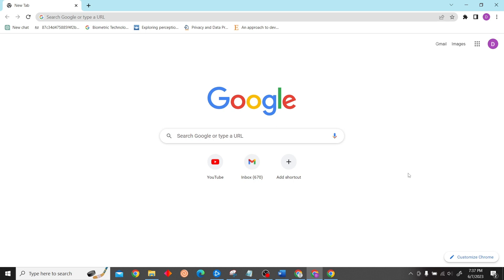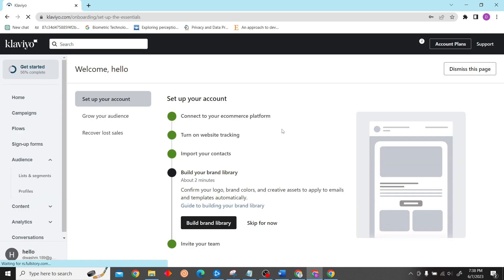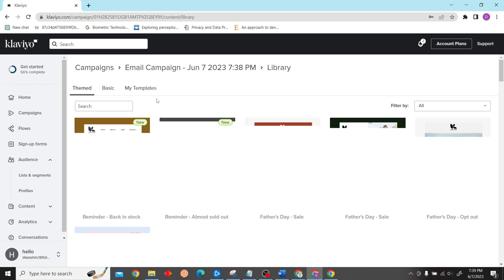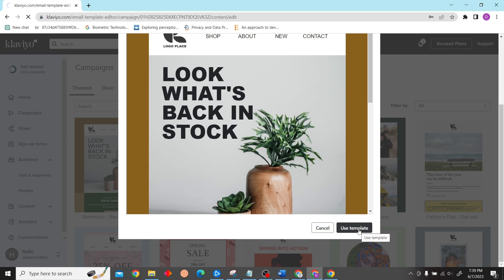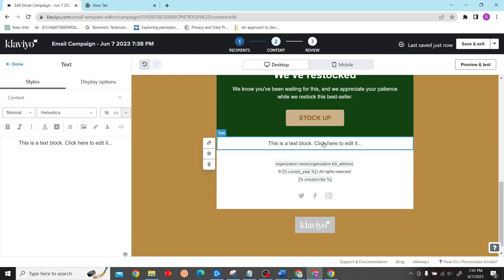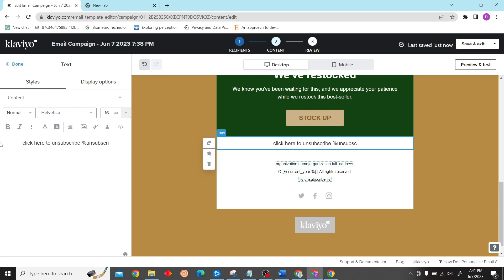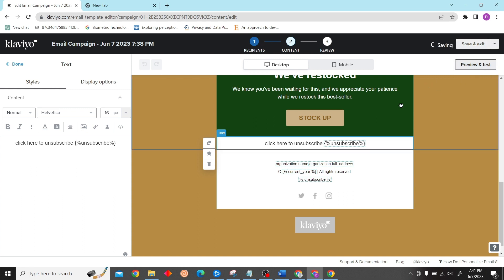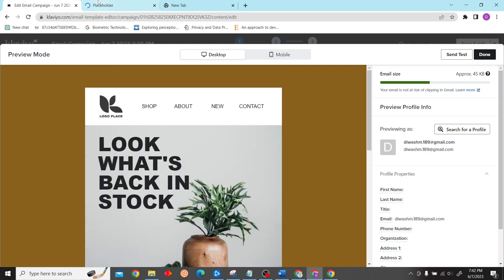How to Create Klaviyo Unsubscribe Link (Quick & Easy)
How to Create Klaviyo Unsubscribe Link

In this video, we'll show you how to create a Klaviyo unsubscribe link easily. This is a quick and easy way to get rid of inactive subscribers from your list.

If you want to take your unsubscribe process to the next level, then this video is for you! We'll show you how to create a Klaviyo unsubscribe link quickly and easily, so you can get rid of inactive subscribers quickly and easily. This is a simple and easy way to get the job done quickly and efficiently!